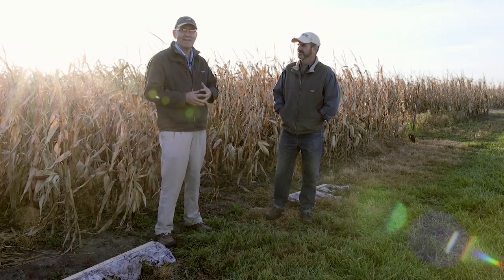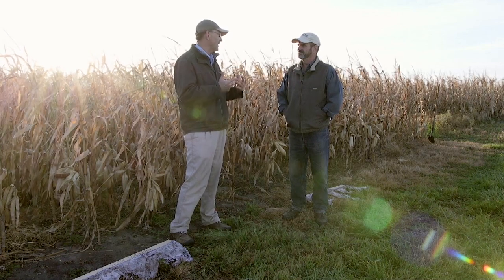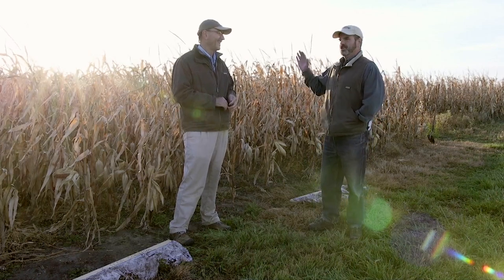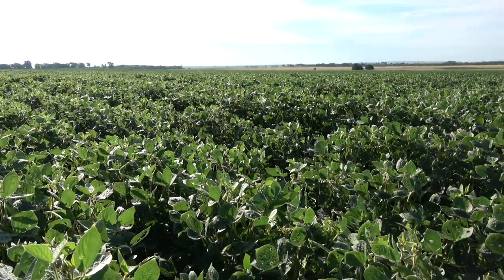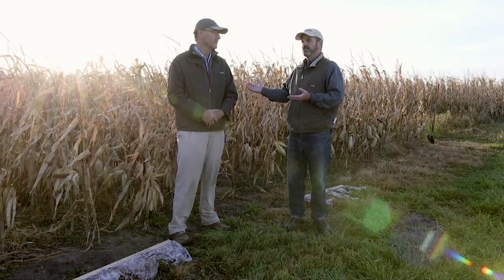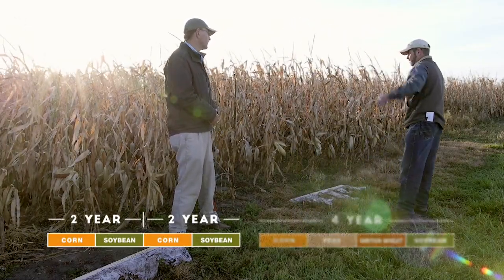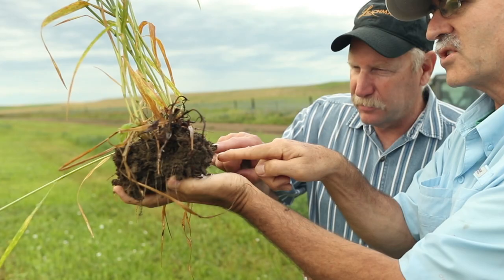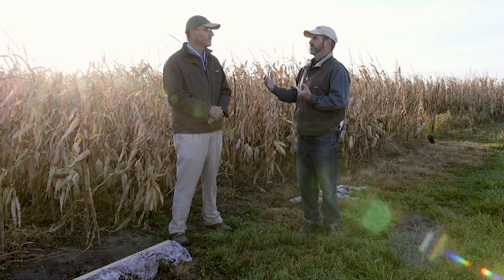The Power of Diversity (Tighty Whities Experiment) 1/3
Diversity is one of the leading principles of the soil health movement.

But can the affects of incorporating diversity into an operation be quantified?

Research Microbiologist Dr. Mike Lehman (ARS) set out to find out in this 16 year field experiment... and man, are the numbers impressive!